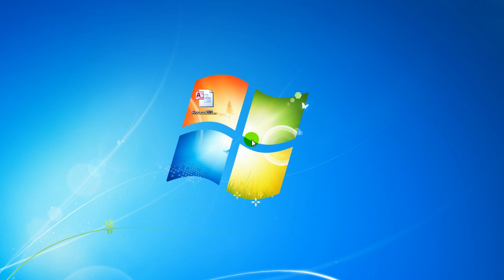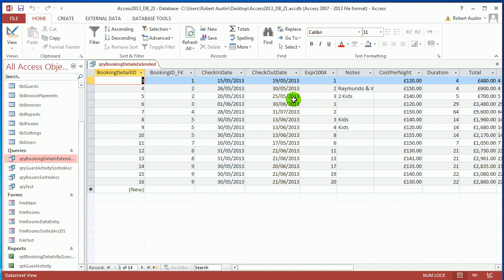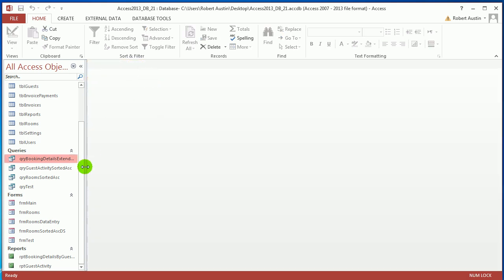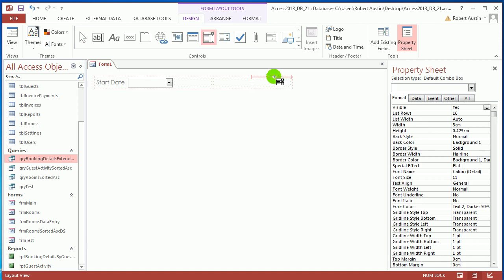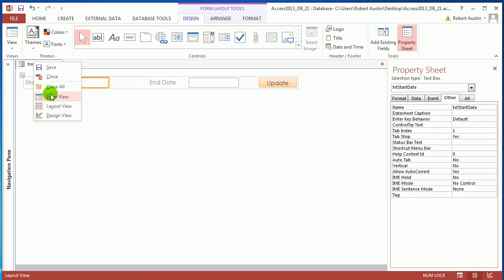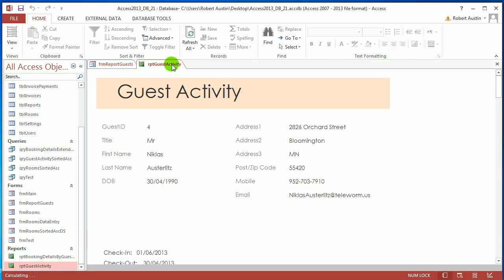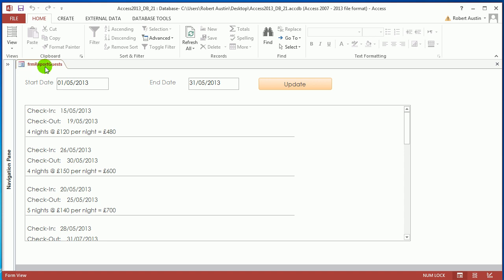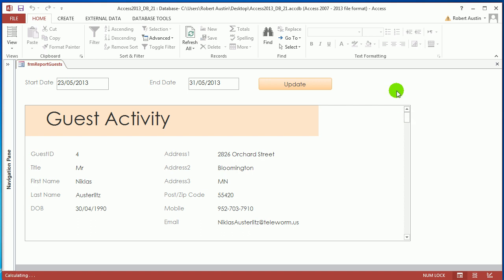Access 2013 21 - Temporary Variables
Topics Covered:

Temporary Variables
Macros
Filtering Queries